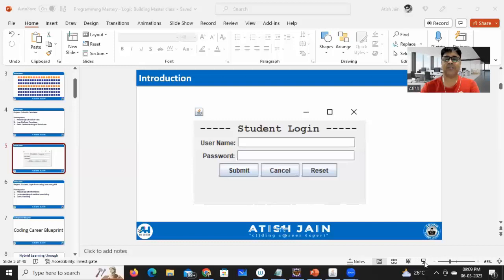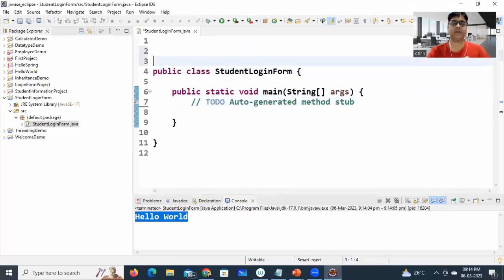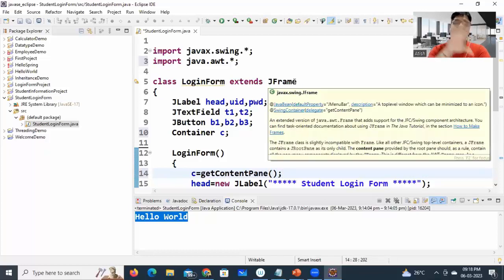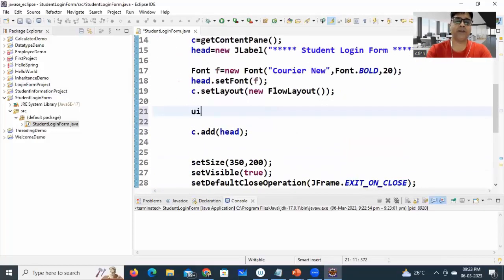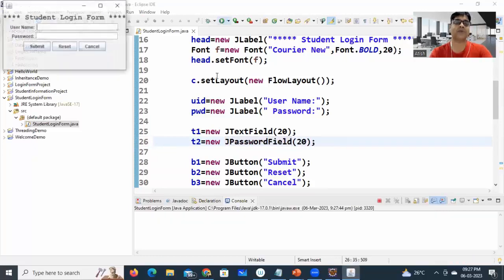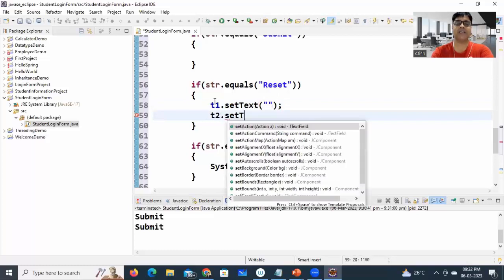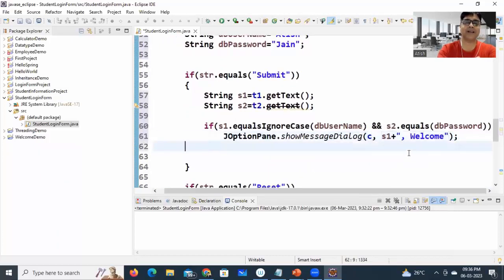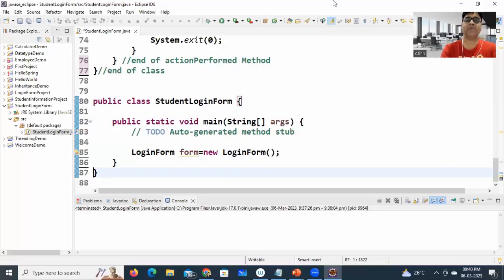Student Login Form using Java Swing API | Student Login Form Project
Learn the Student Login Form using Java Swing API, to Develop this Project one Must have Knowledge of the Following Topics:
1. Inheritance
2. Method Overriding
3. Event Handling